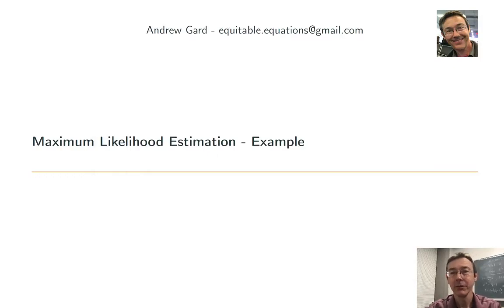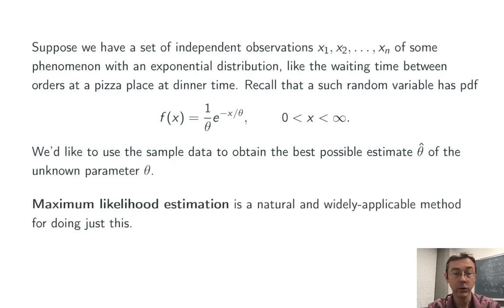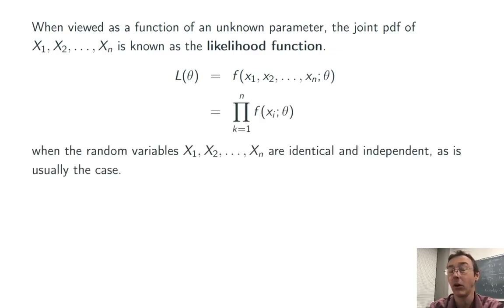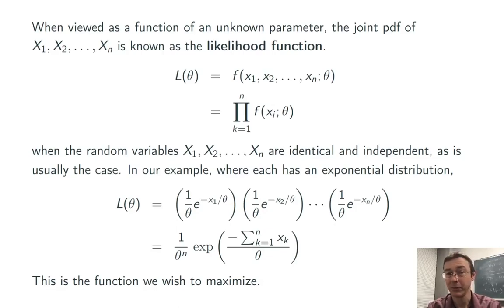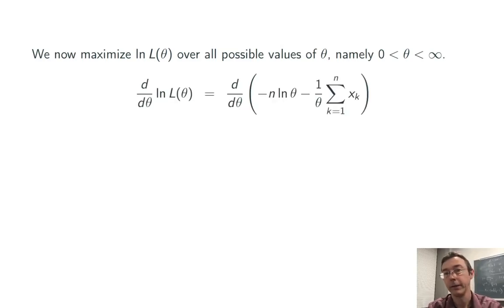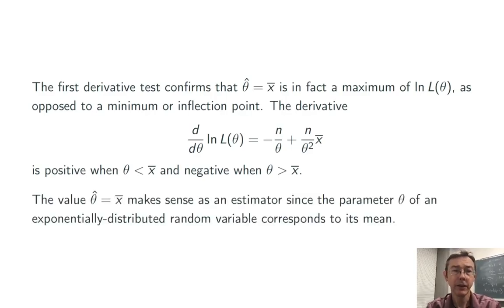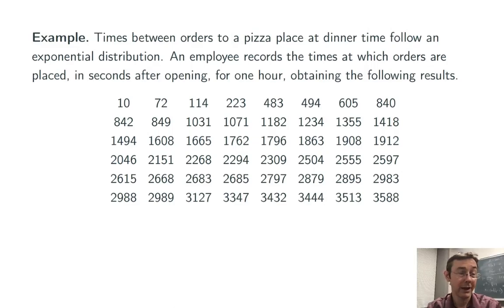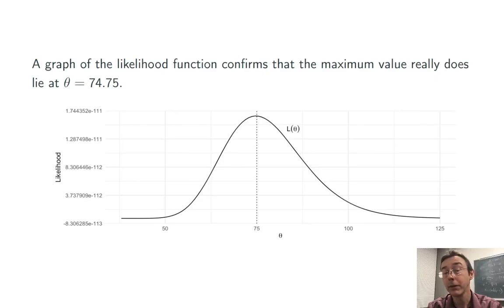Maximum likelihood estimation - example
Maximum likelihood is a fundamental tool for estimating parameters from sample data. Let's practice!